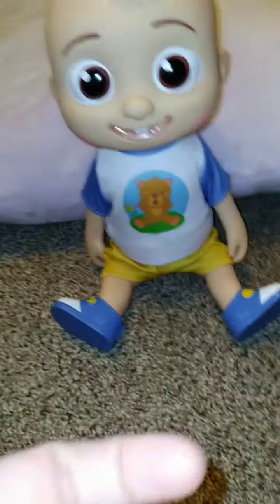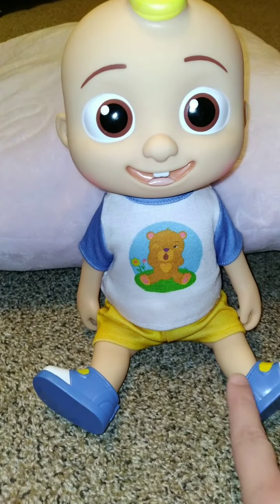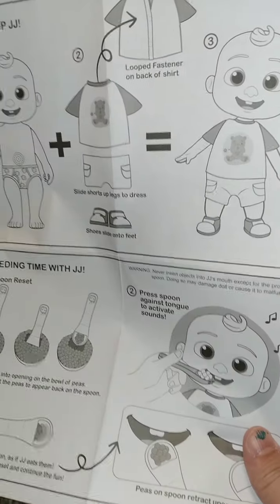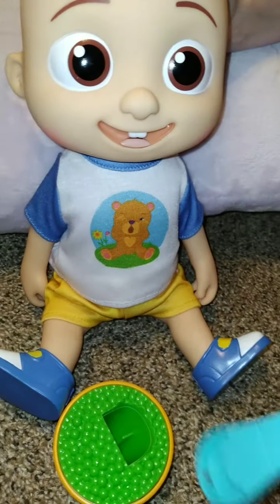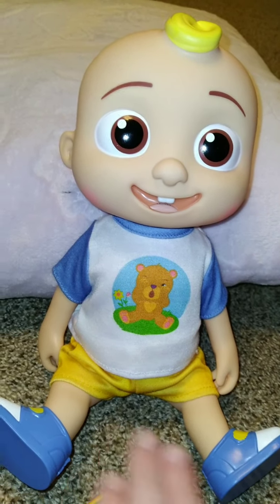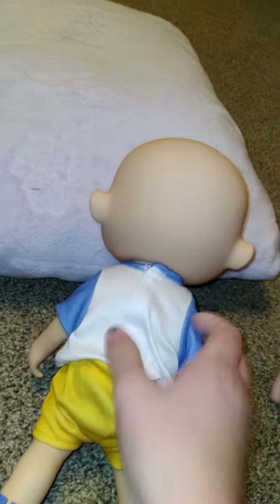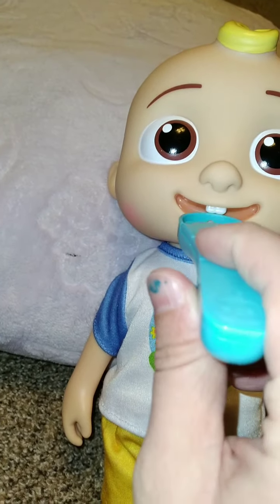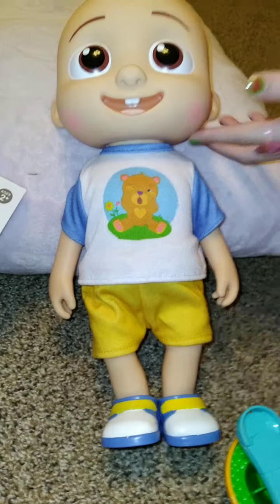127 Yardsale Haul... Part 3... CoComelon.... Deluxe Interactive JJ Doll